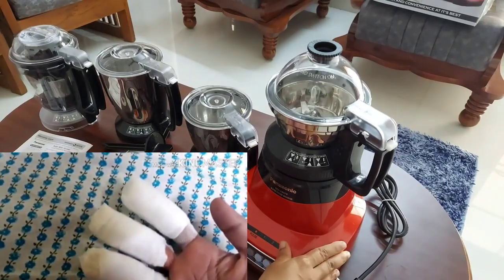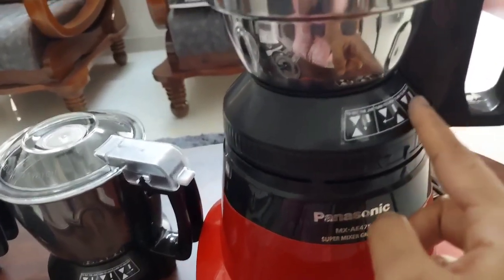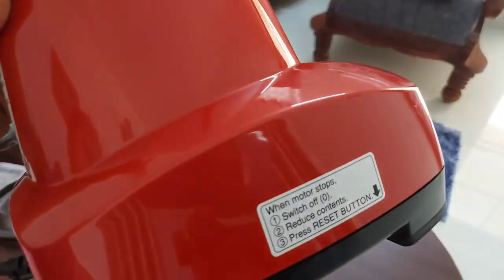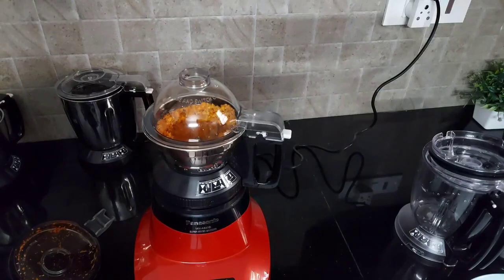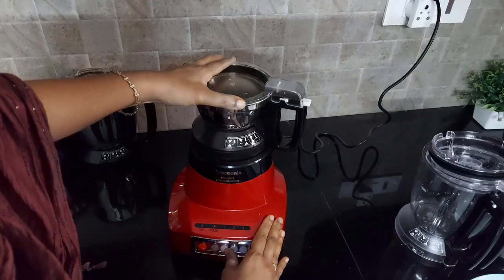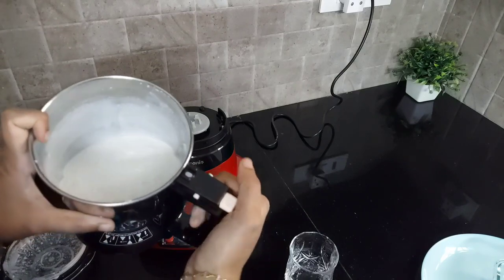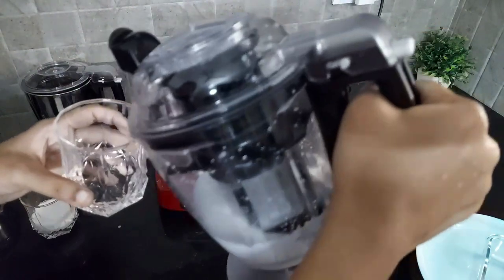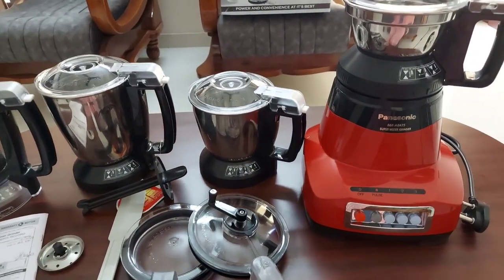Panasonic Monster 750 w Mixer grinder Review and demo with 10 + recipes/Safest and Powerful Mixer